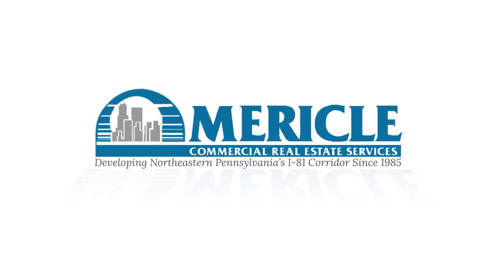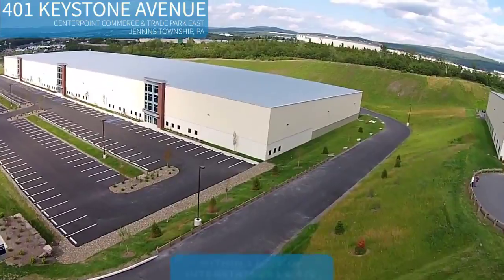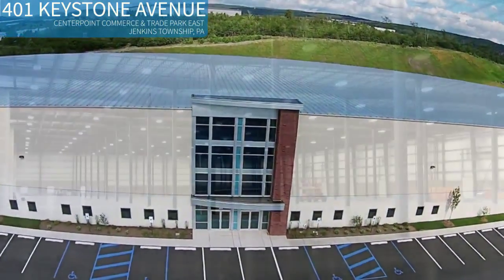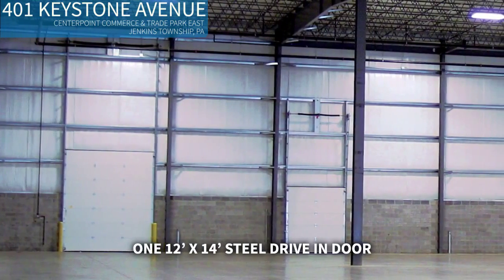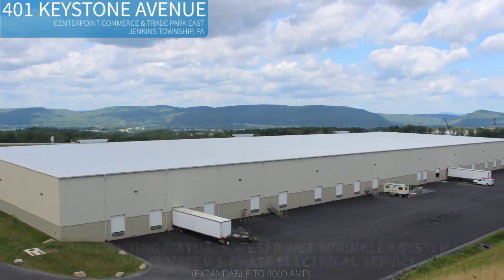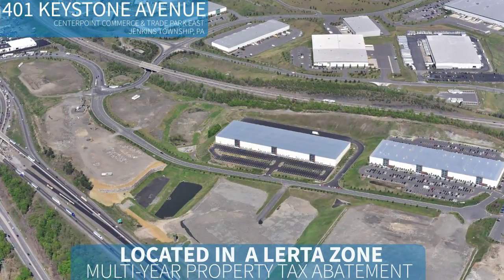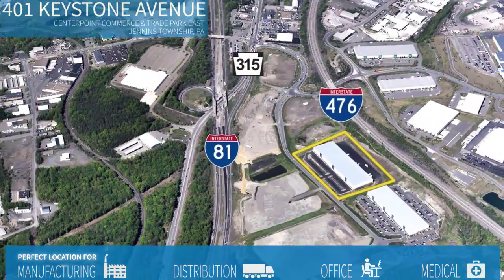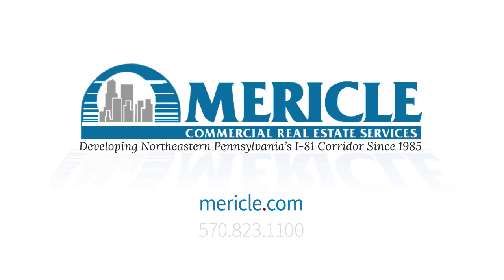Isuzu Chose this Mericle Flex Building for its First Ever Isuzu University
Isuzu chose this building in CenterPoint Commerce & Trade Park East to be the home of its first every combined Isuzu University training center and parts distribution center. Mericle Commercial Real Estate had constructed this building on speculation in CenterPoint Commerce & Trade Park East near Pittston, PA.  Mericle is a full-service commercial real estate development and brokerage company founded by Rob Mericle in Wilkes-Barre, PA in 1985.  More than 13,400 people work in the buildings Mericle has developed in Northeastern Pennsylvania.